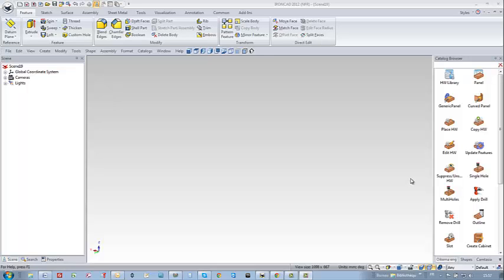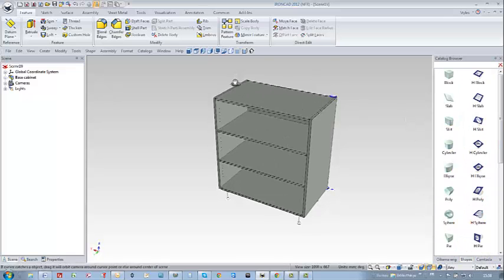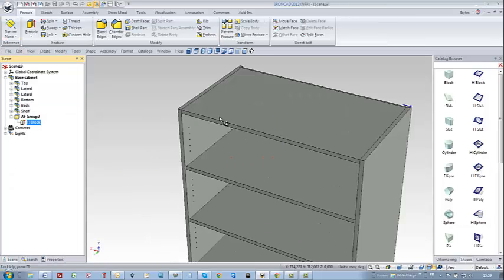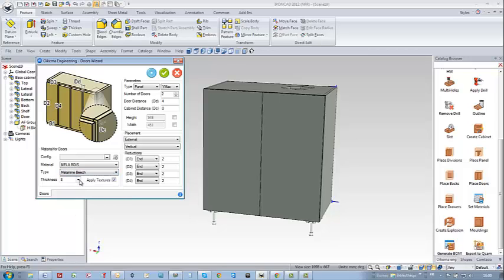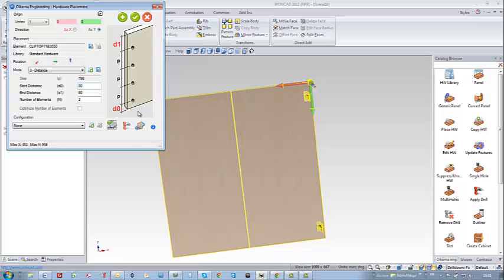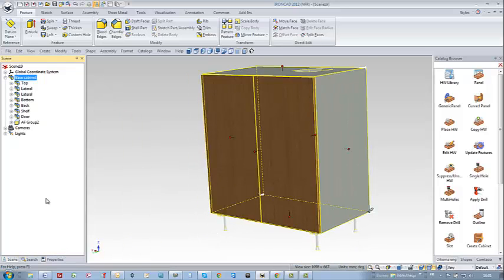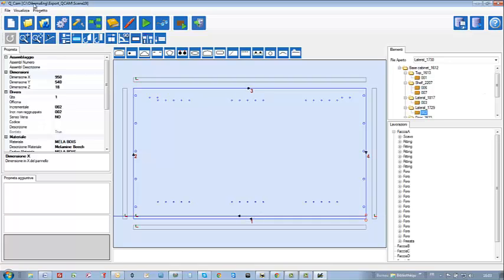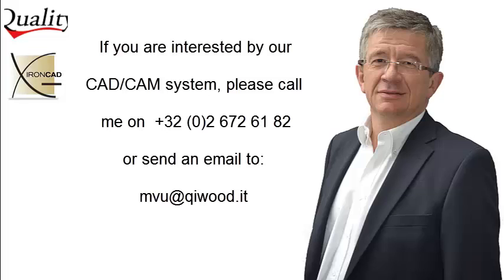IronCAD - woodLAB CAD - English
With woodLab CAD and IronCAD just watch how user friendly our CAD-CAM system is for carpenters and woodworkers.woodLAB runs on IronCAD.